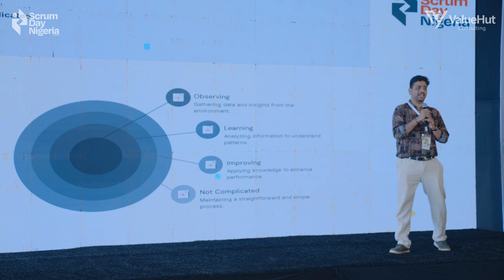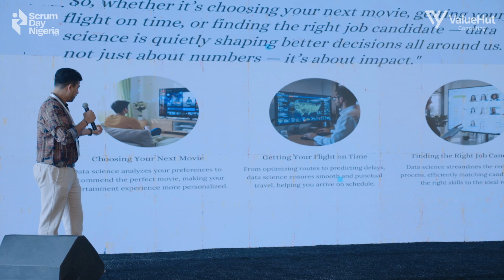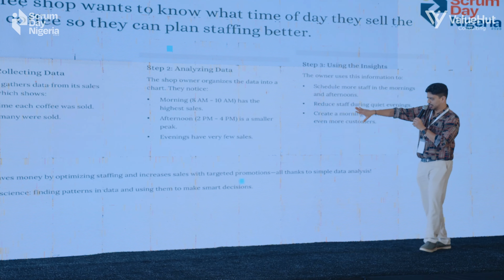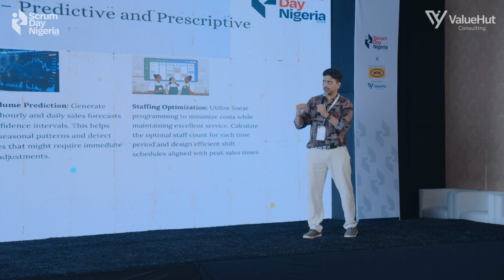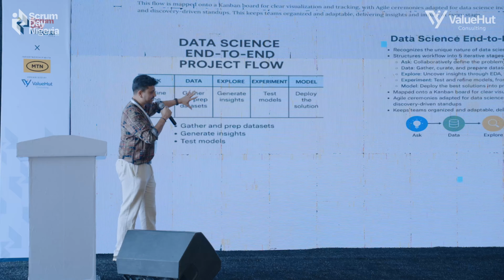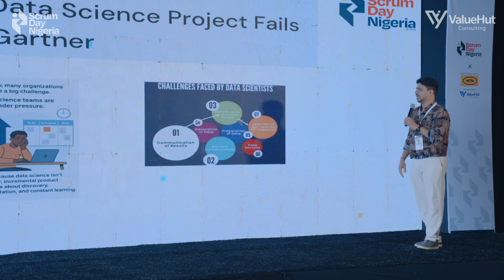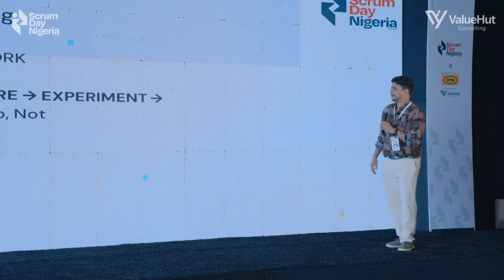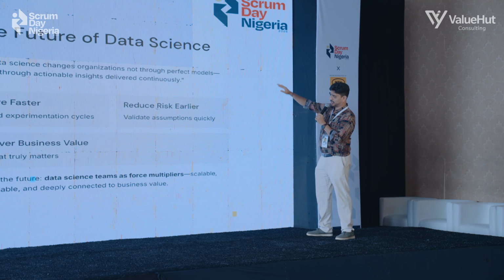Sprint to Insight: Bringing Agility to Data Science by Ganesh Kumar Suresh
At Scrum Day Nigeria 2026, Ganesh Kumar Suresh explores how Agile principles can be applied to data science and machine learning projects to deliver real business value. This session highlights the common gap between experimentation and deployment, showing why many promising models fail to create meaningful impact.